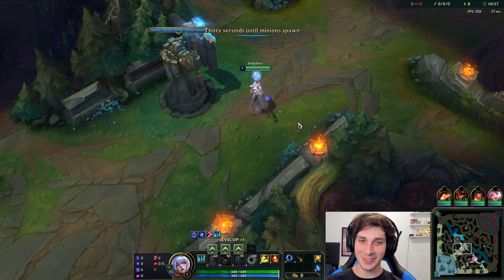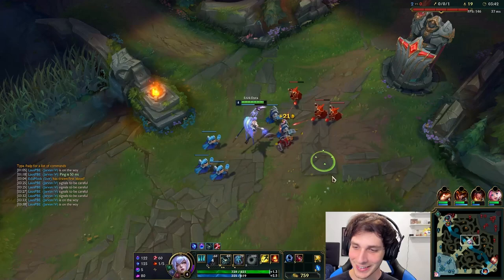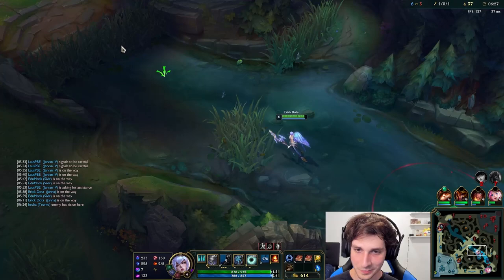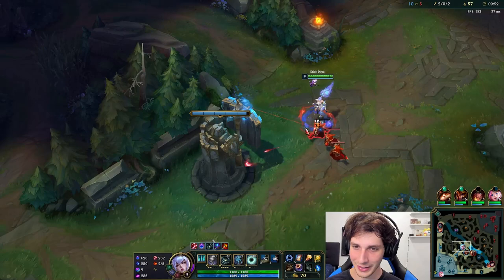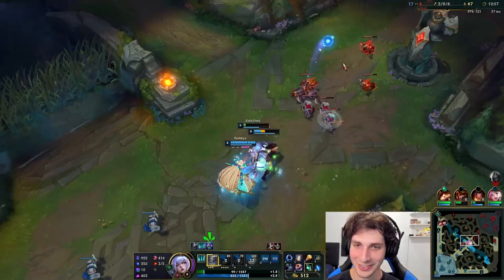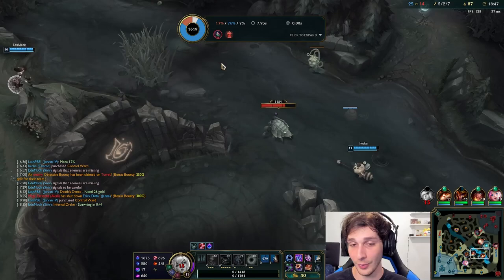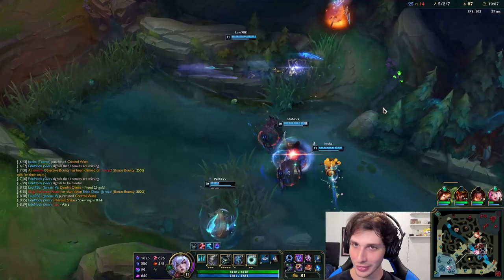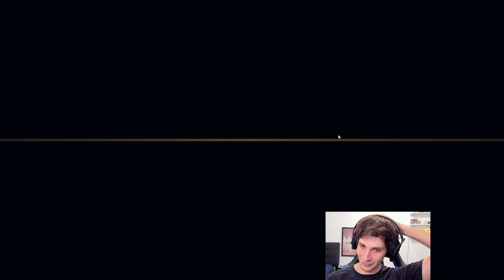PRESTIGE CYBER HALO JANNA'S PRIVATE JETS PUT TAYLOR SWIFT'S TO SHAME! | Erick Dota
Taylor Swift + Janna + Private Jets = OP